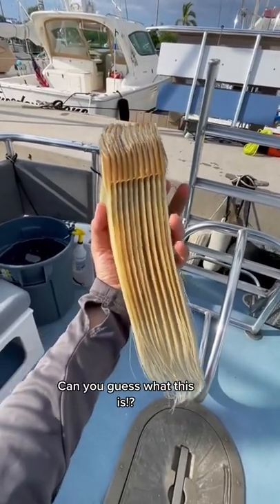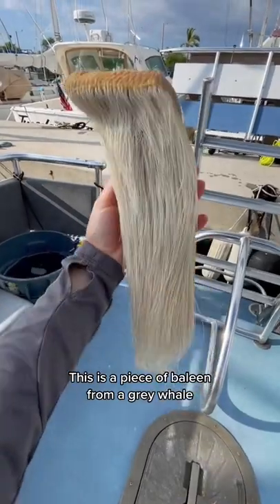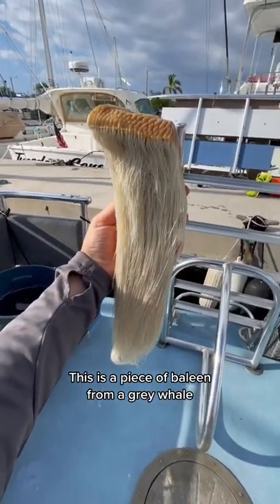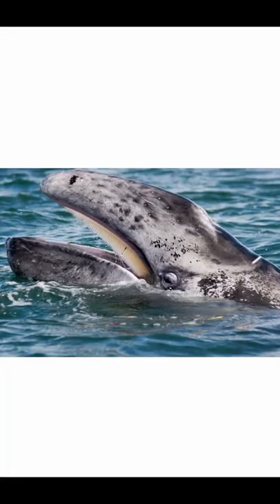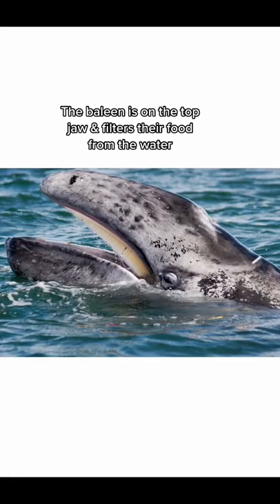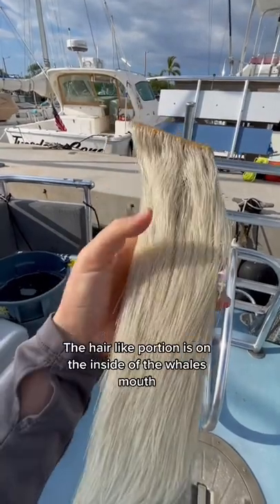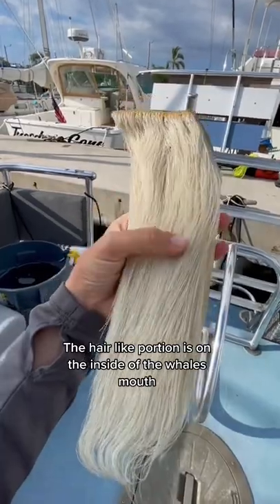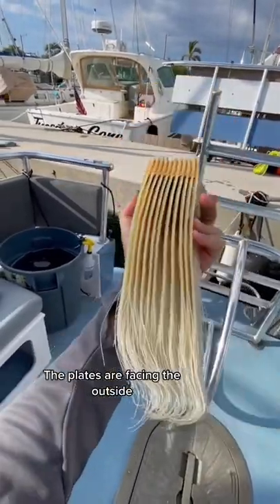the whale teeth🌊🐬